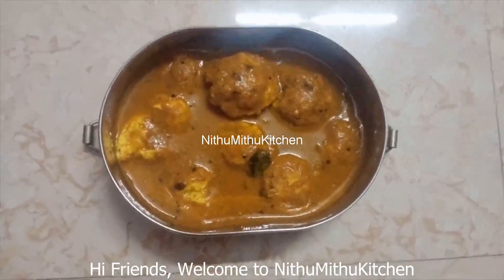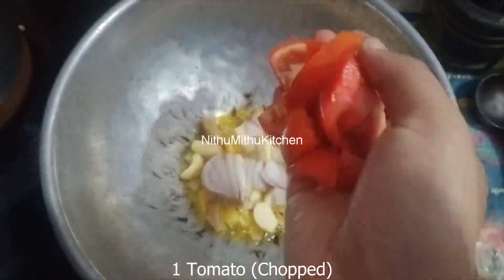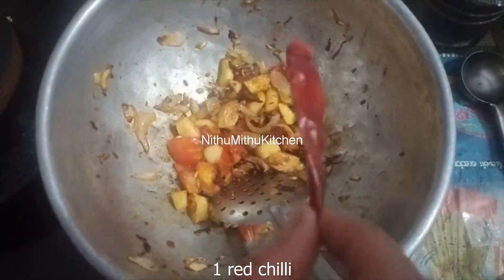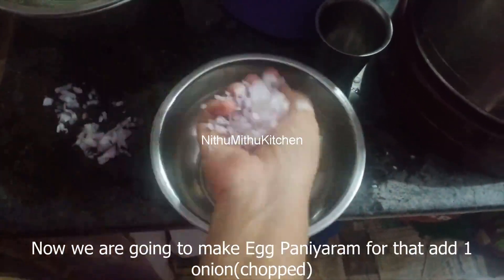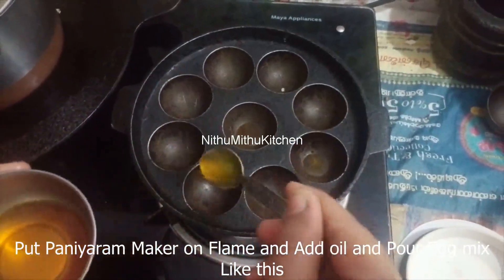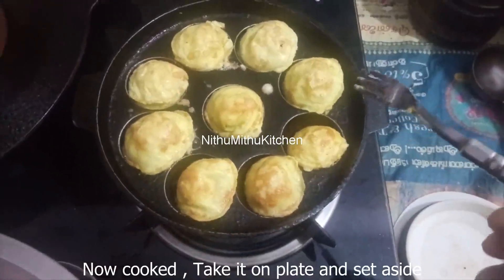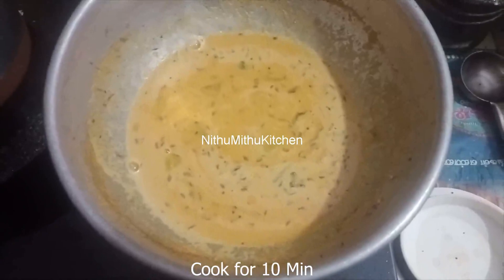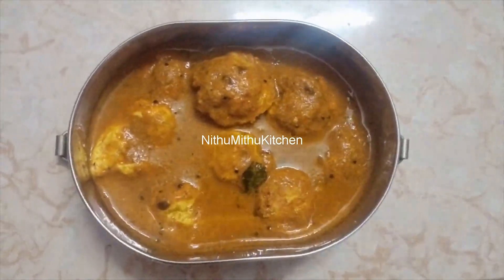egg curry recipe | Egg Paniyaram Gravy | முட்டை பணியாரம் குழம்பு | egg gravy in tamil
In This Video I have Explained how to cook Egg Paniyaram Gravy in Tamil with English Subtitle